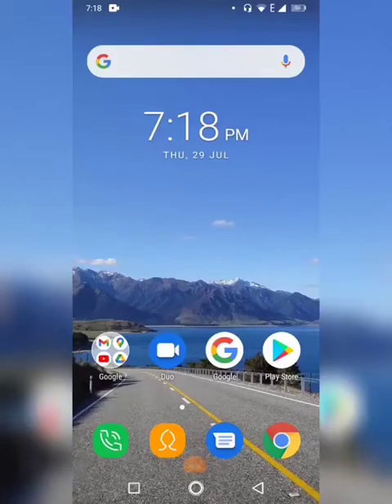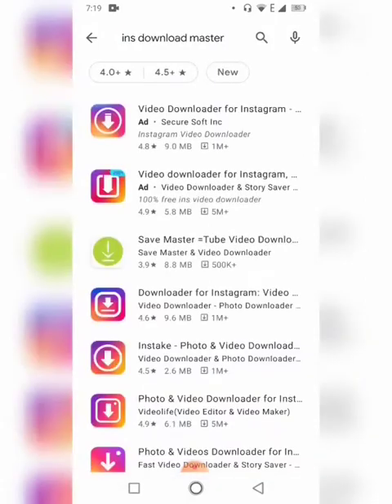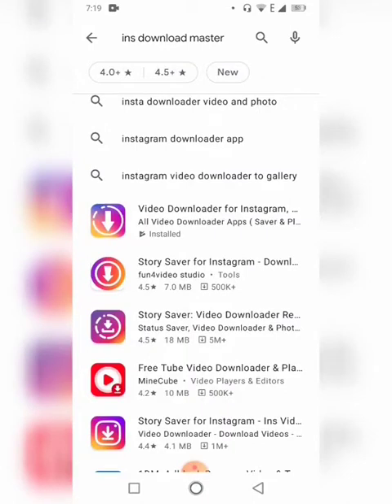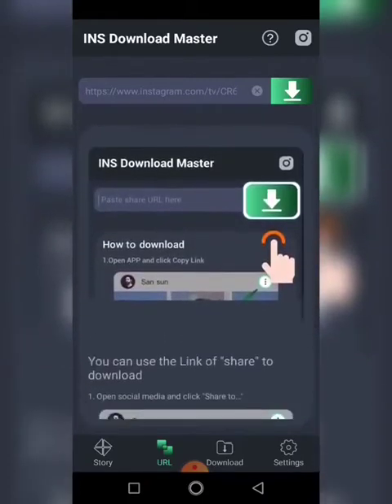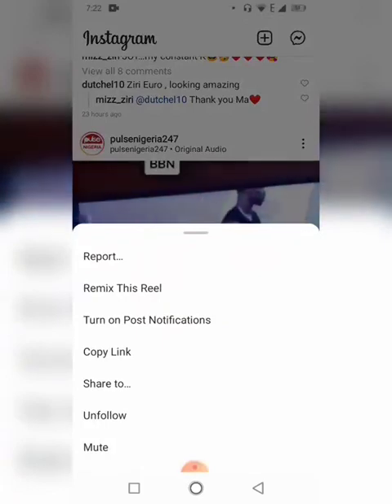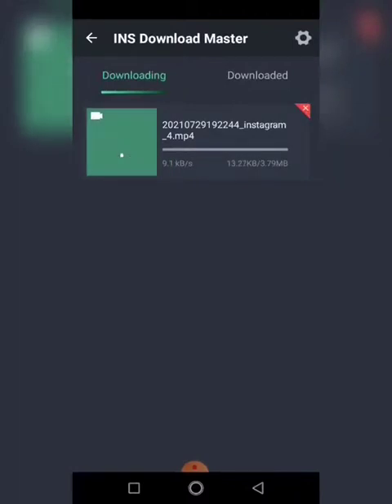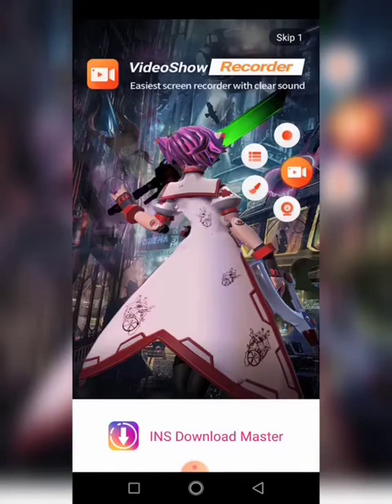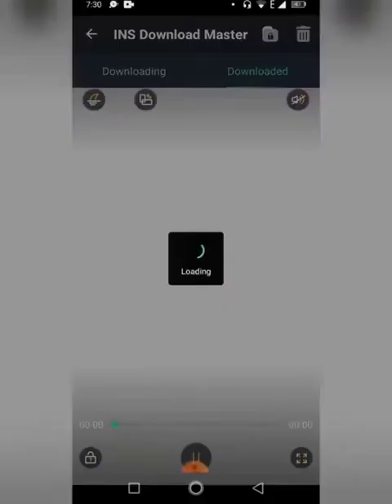how to download video from instagram | how to download video from instagram on android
download video from Instagram reels insta reels android how to download video from instagram
Many users wish to download Instagram Stories, Videos, and Photos, and this video will show you how to do so quickly. We've included instructions on how to download Instagram Stories, Instagram Videos, and Instagram Photos.